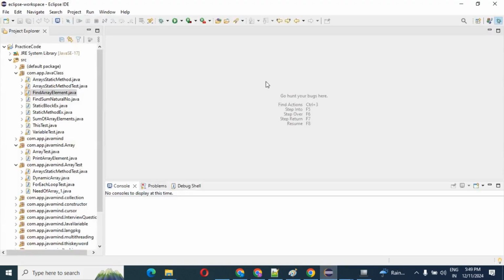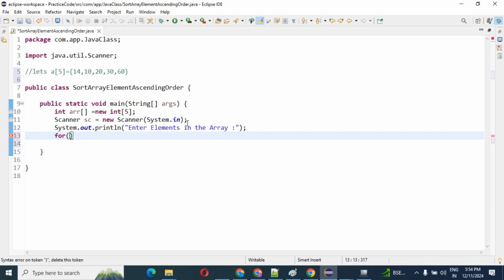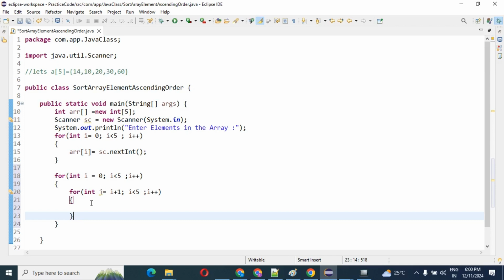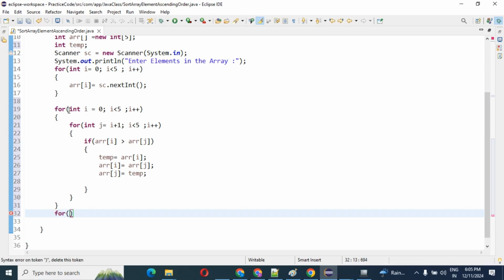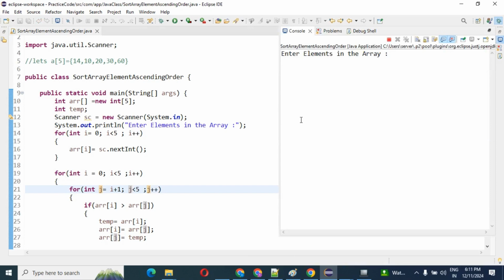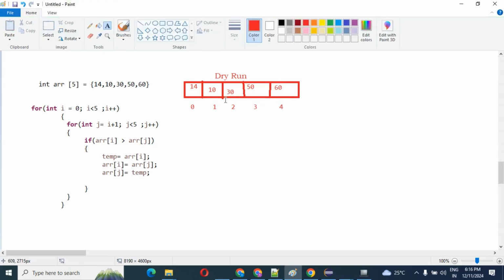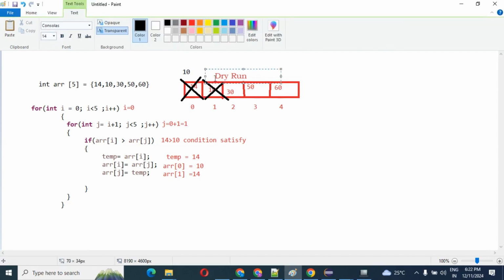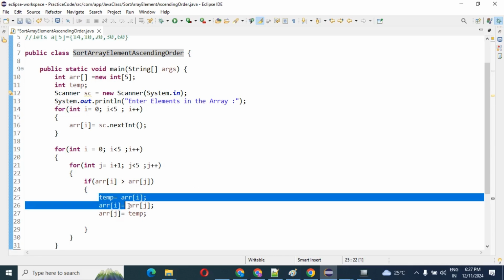Java Program to sort array elements In ascending order with Custom Logic